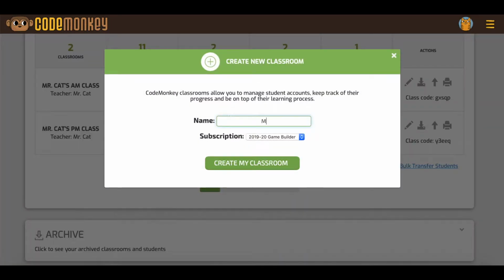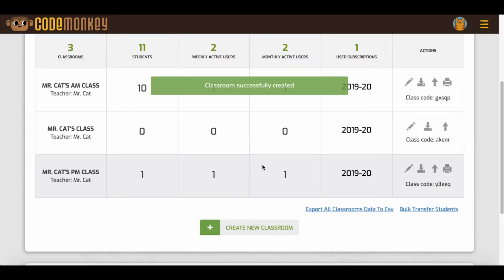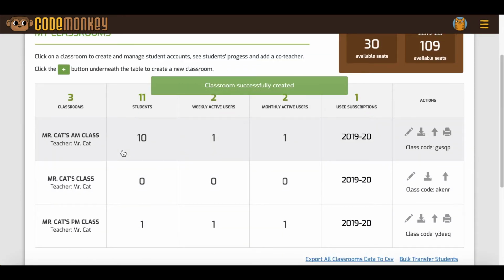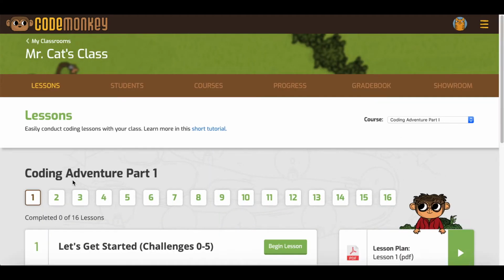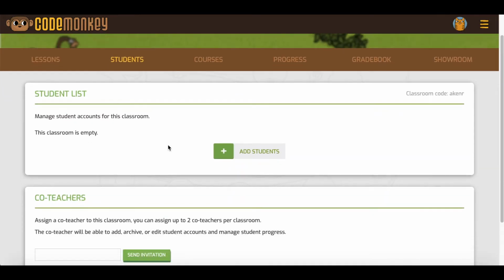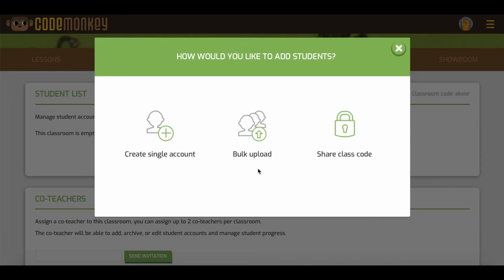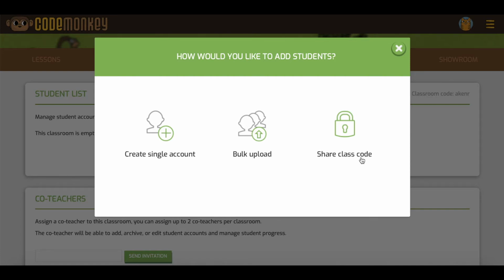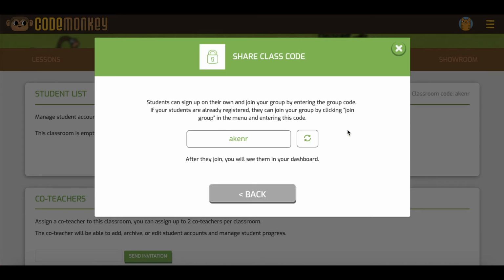How to Create a Classroom and Add Students on CodeMonkey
Do you want to create a classroom and add students to your CodeMonkey account? Watch this short tutorial to learn exactly how!
Happy coding!